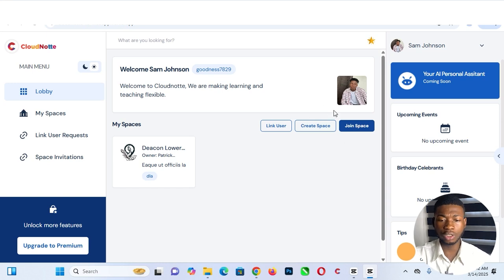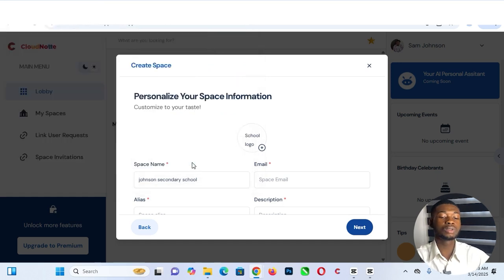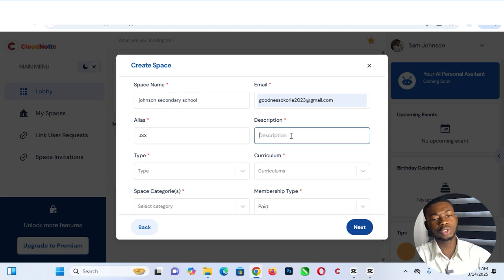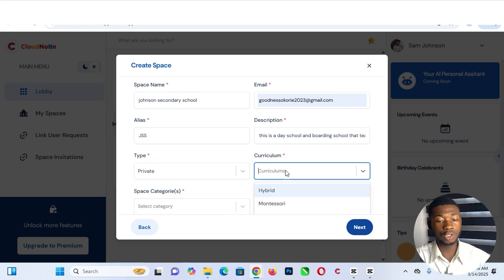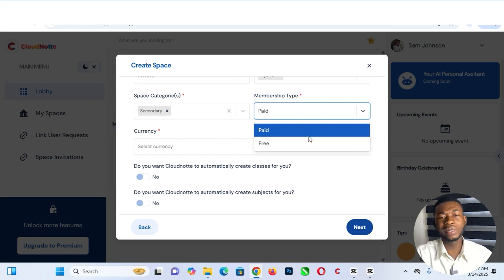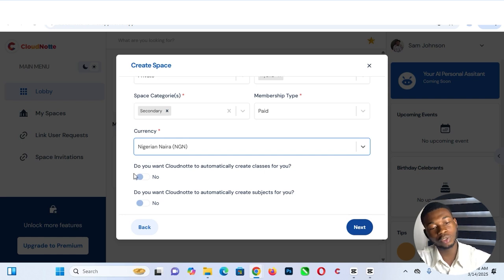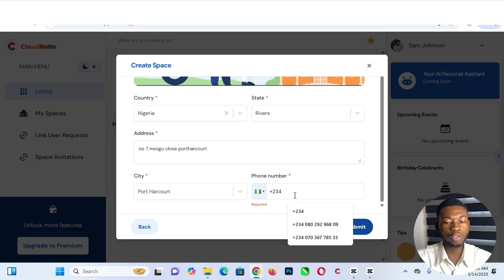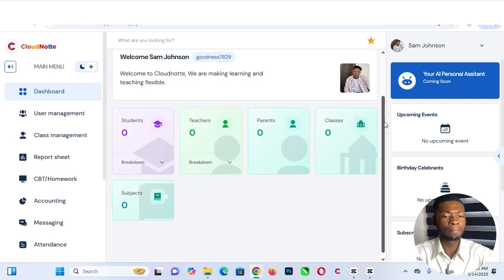How to Create a Space in CloudNotte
Ready to take your organization to the next level?
In this step-by-step video, you’ll learn how to create a Space in CloudNotte, a powerful way to manage classes, groups, departments, and learning environments.

Get your school structured in minutes with CloudNotte’s smart space creation tools!